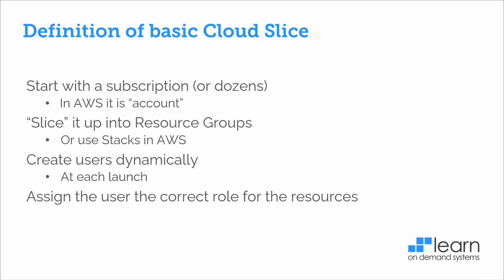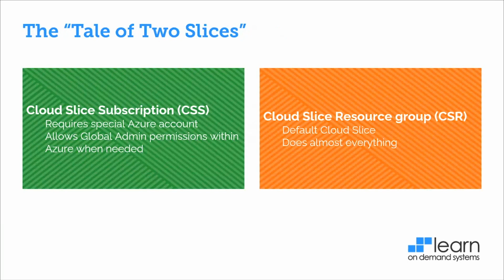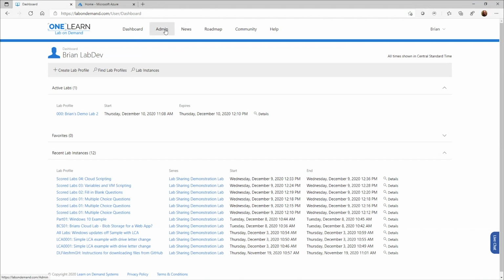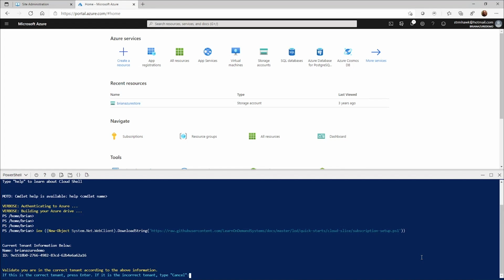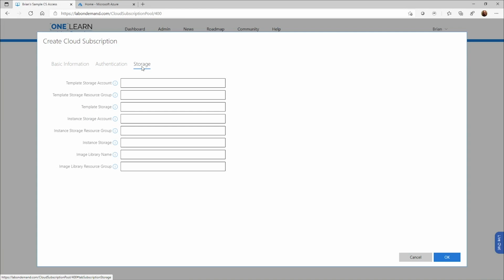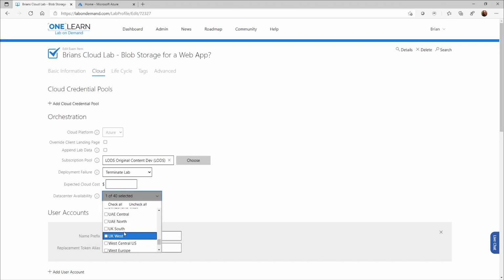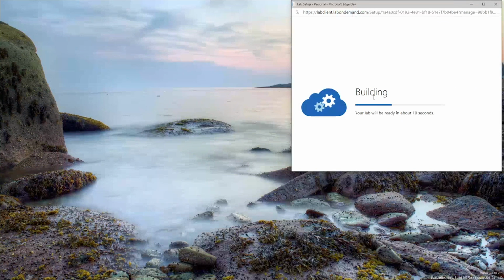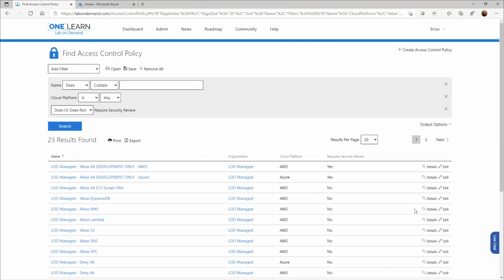[ARCHIVED] LOD: Design in the Sky - Using Cloud Slice in Lab on Demand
Learn on Demand Systems is now Skillable! In Lab on Demand, using Cloud Slice technology, we help you provide your end users with simple to complex portal-based learning environments. Using Cloud Slice is simple, effective and, most importantly, secure, when delivering labs, whether it’s to one or thousands of students.

Key Takeaways:
1. How to implement Cloud Slice in Azure using Resource Groups
2. Orchestrating a Cloud Slice lab within a Lab Profile
3. Introduction to the Cloud UI (portal-based labs, without a Virtual Machine)

[Launch Q4 2020] [Archived content]